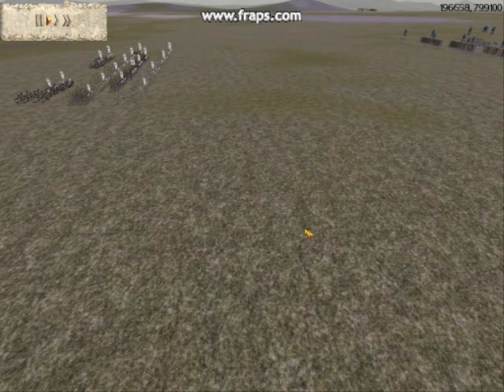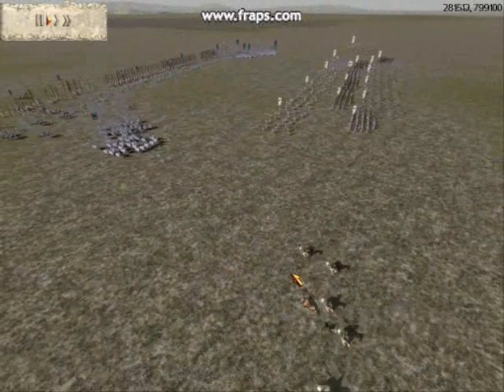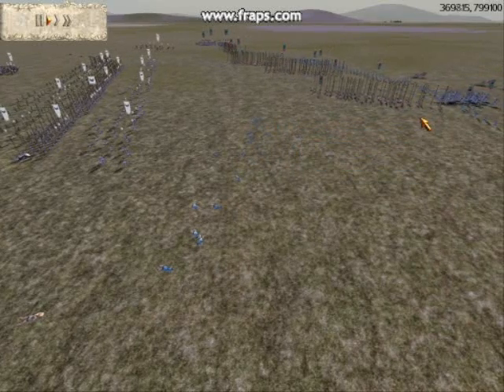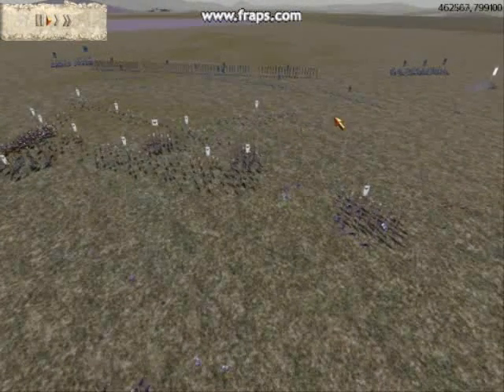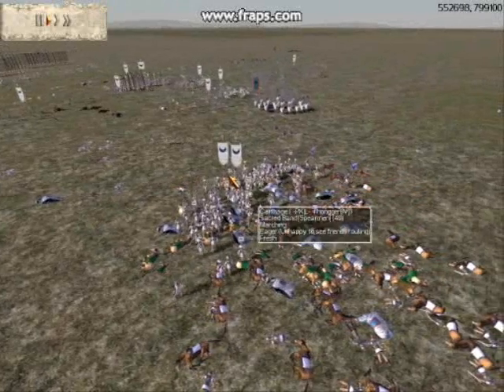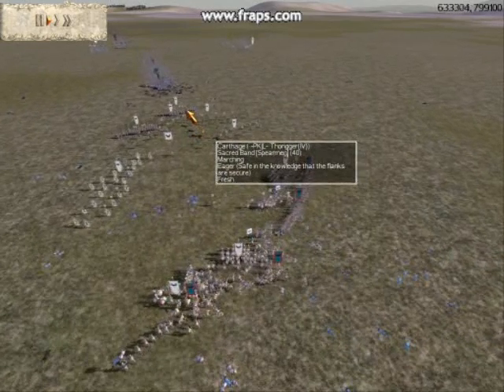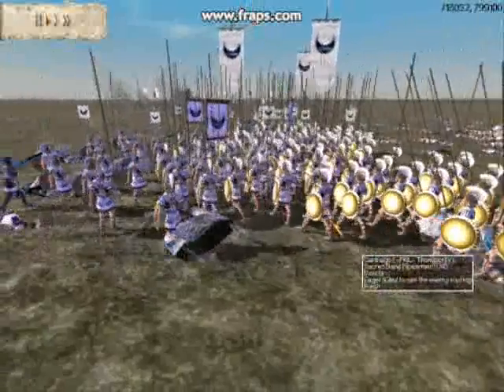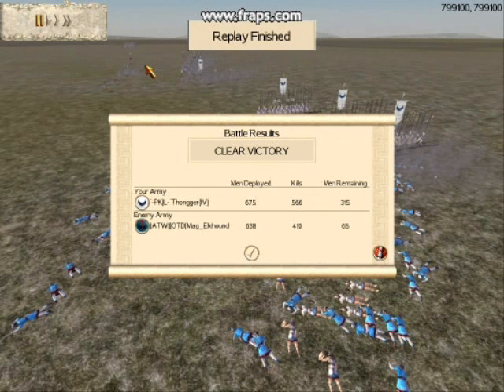RTW Online Commentary Thongger(Carthage) vs OTD Mag_ElkHound(Pontus).wmv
Long time no vid guys. Today I lead the mighty army of Carthage against the deadly army of Pontus led by Mag_Elkhound of the OTD clan.